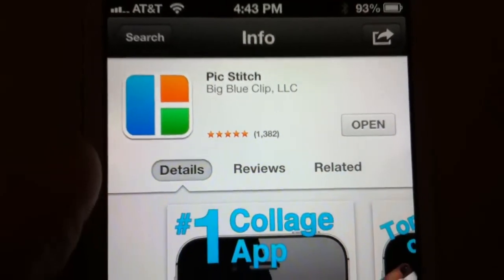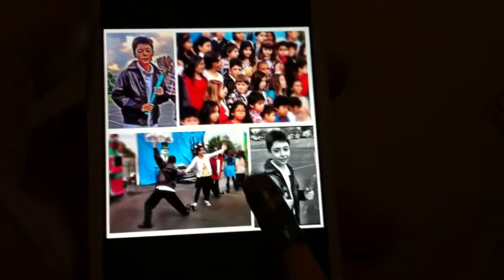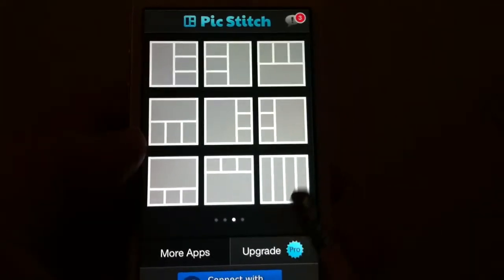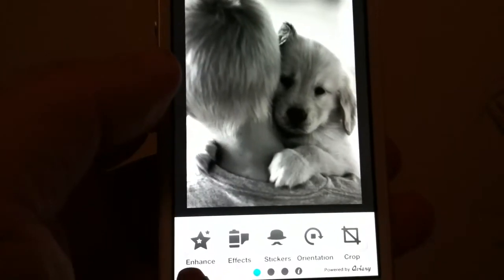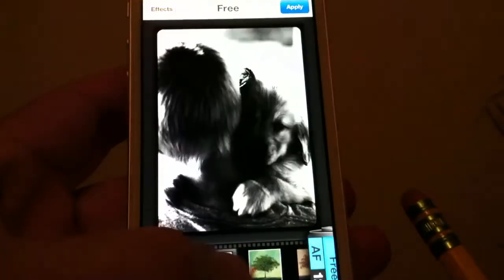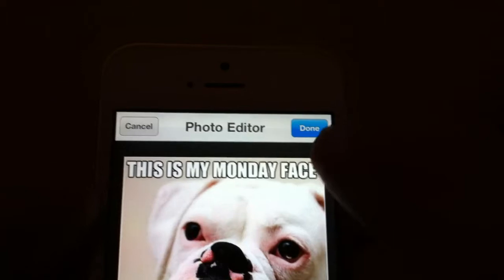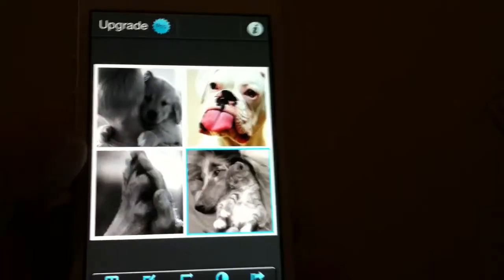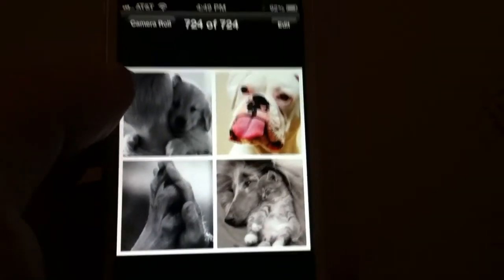The Amazing Yet Simple Pic Stitch App - The #1 Photo Collage app for ANY iPhone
Easily combines multiple iPhone photos into one cool framed picture. Choose from over 30 layouts and special effects filters. Then share your new work of art on Instagram, Facebook and social media.

Whether its a new iPhone 15 or older iPhone 12/11/SE or older -- this app should work fine with the iOS software updates.

MY GEAR:

iPHONES:
iPhone 15 Unlocked
iPhone 12
iPhone 11
iPhone SE

iPHONE ACCESSORIES:
iPhone 12 Battery Case
iPhone 12 Magsafe Cases
12.9 iPad Pro
Apple Pencil
iPad Case
AirPods Pro Gen2
Beats Studio Pro

CAMERA:
Canon M50 mirrorless (renewed)
Canon Lens 55/200mm
Canon Lens 24/70mm
Tripod / Manfrotto

LIGHTING:
Aputure Light Dome
Selfie Ring Lights

AUDIO:
Sennheiser AVX Digital Wireless
Sony Digital XLR
Rode VideoMic